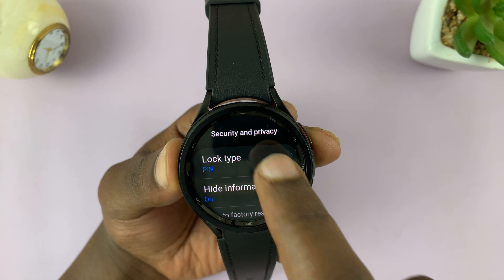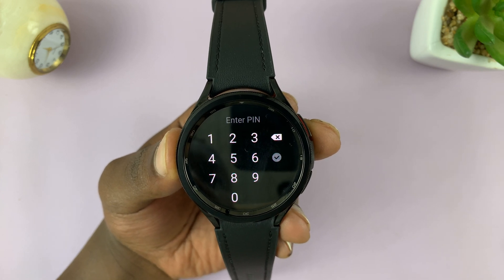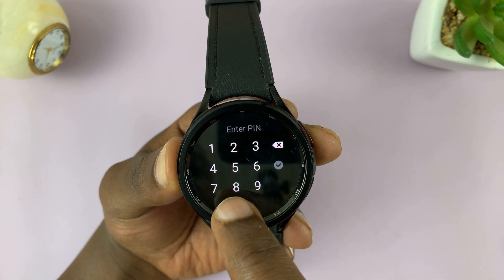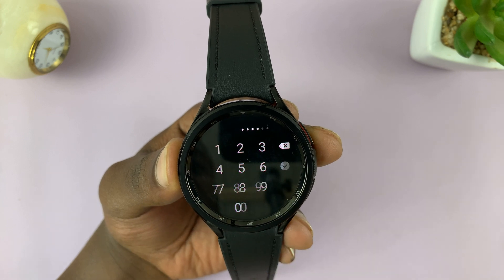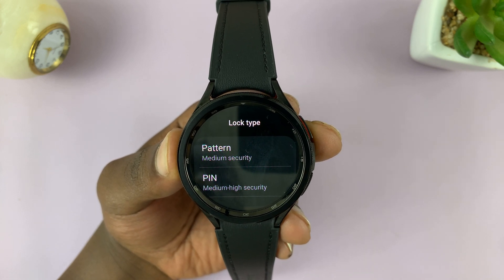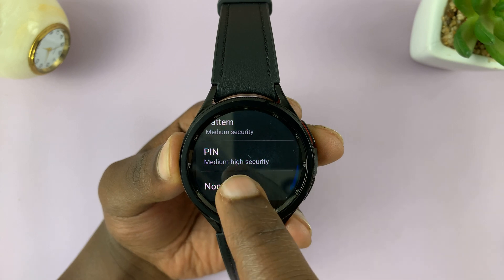How To Remove Lock Screen PIN On Samsung Galaxy Watch 6 / 6 Classic | Disable Lock Screen PIN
Learn how to easily remove or disable the lock screen PIN on your Samsung Galaxy Watch 6 or 6 Classic with this step-by-step tutorial! Whether you've forgotten your PIN or simply want to streamline your access, we've got you covered.

Remove Lock Screen PIN On Samsung Galaxy Watch 6 / 6 Classic:
How To Disable Lock Screen PIN On Samsung Galaxy Watch 6 / 6 Classic:

Step 1: On your Samsung Galaxy Watch 6 or Watch 6 Classic, press the side button to access the apps. Tap on the gear icon to access the settings menu.

Step 2: Scroll down and select the "Security and privacy" option. This is where you can manage your device's security settings.

Step 3: Under "Lock type", you should see that "PIN" has been selected. Tap on this option to access the lock screen options.

Step 4: You will be prompted to enter your current PIN for verification. Once done, you'll see a list of available lock options.

Step 5: Scroll down and select 'None' to remove the lock screen PIN entirely. Now, under "Lock type", the 'None' option will be selected.

Congratulations! Your Samsung Galaxy Watch 6 / 6 Classic no longer requires a lock screen PIN for access.

Cell Phone Tripod Adapter